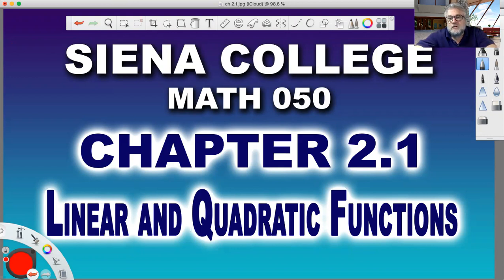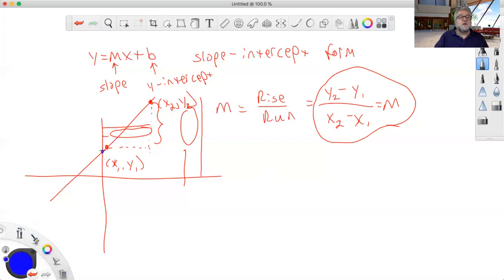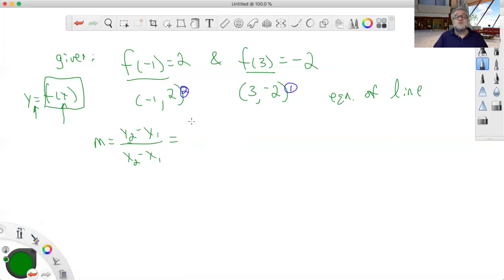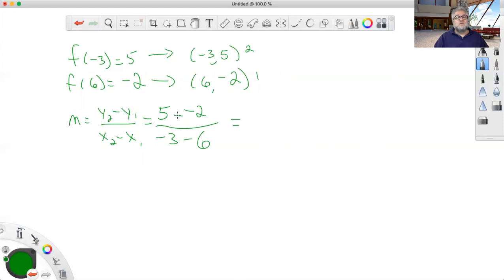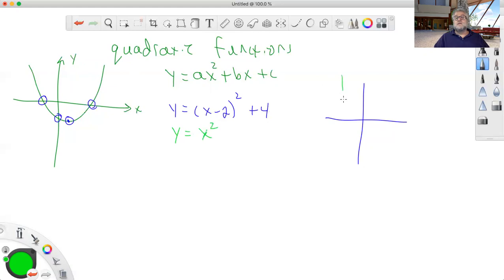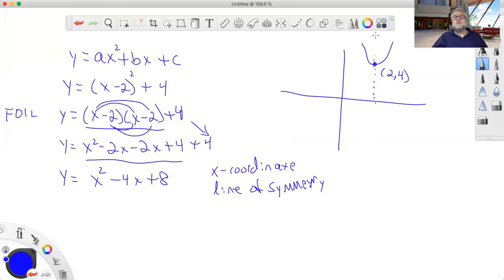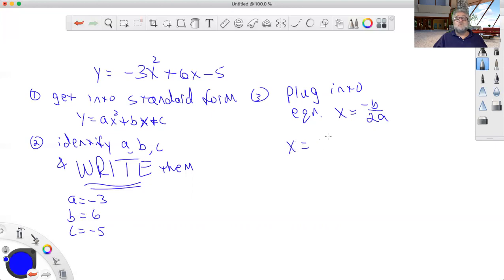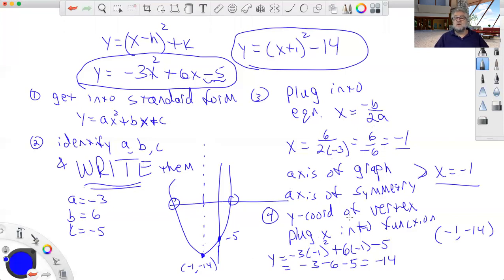Siene College - Math 050 - chapter 2.1